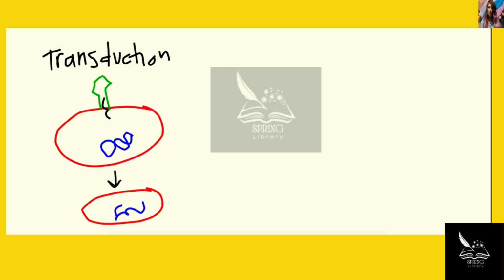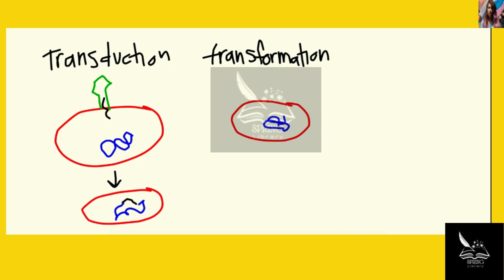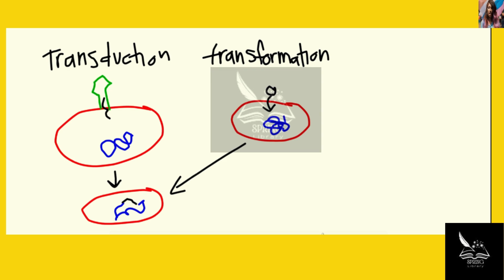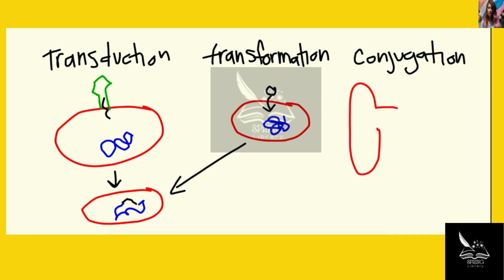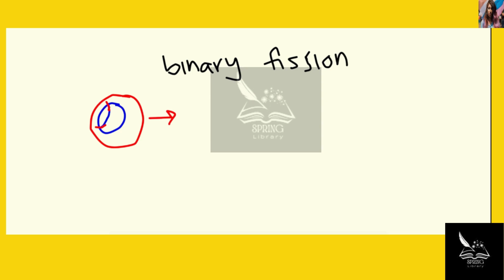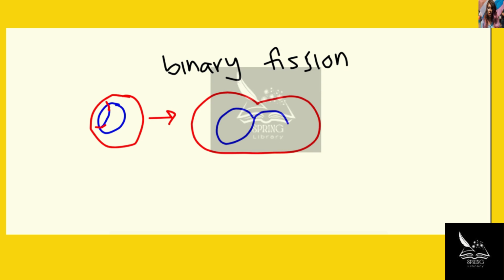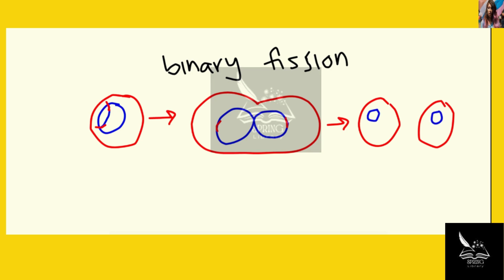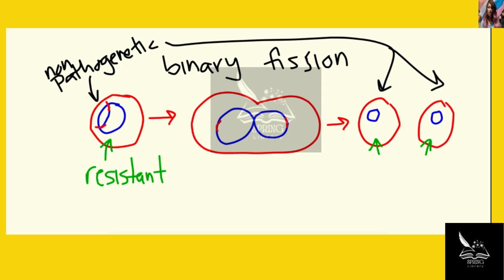[Biology] A nonpathogenic bacterium acquires resistance to antibiotics. Which of the following scena